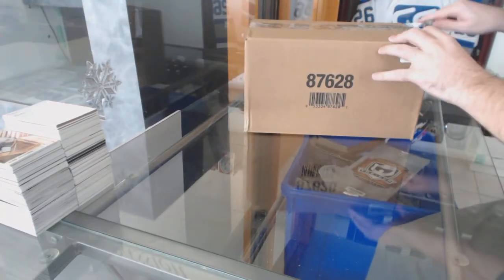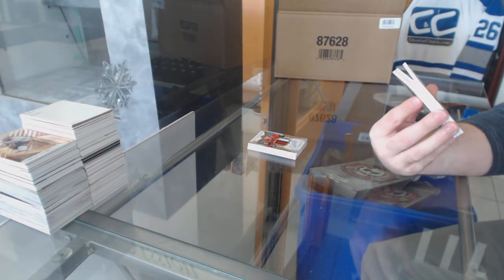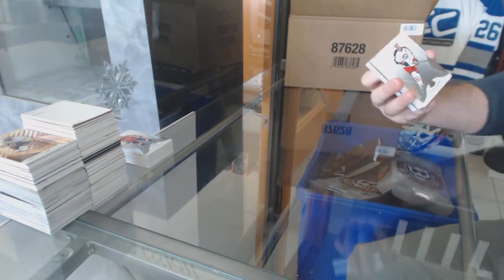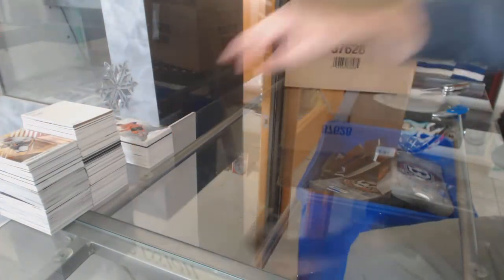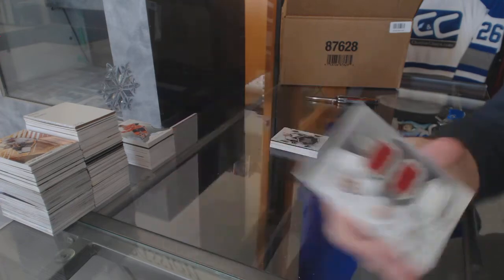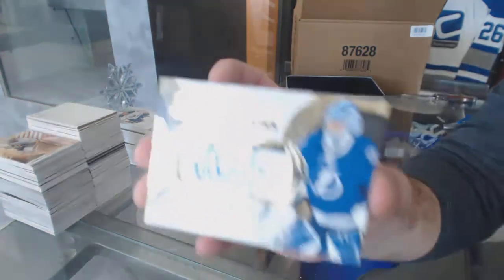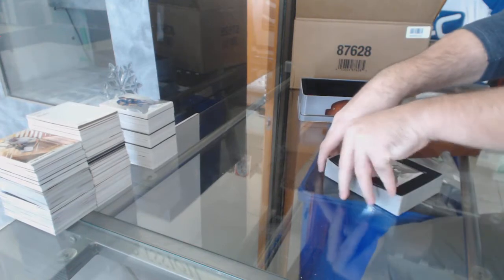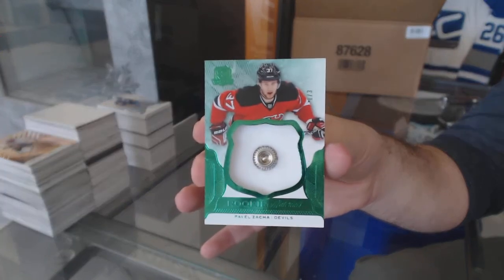16-17 Upper Deck The Cup Hockey 6 Tin Case Break - C&C GB #8123